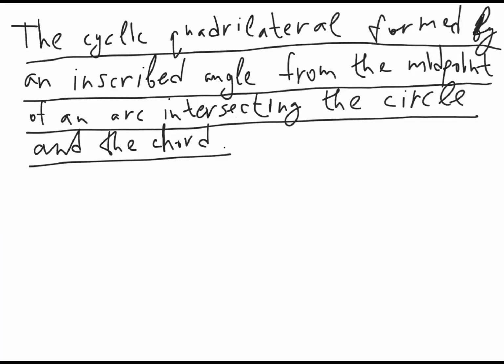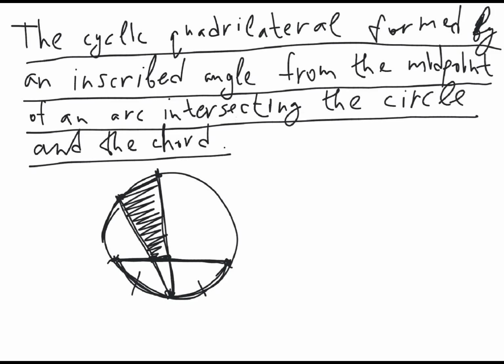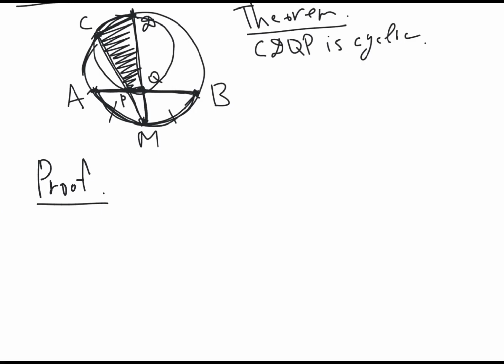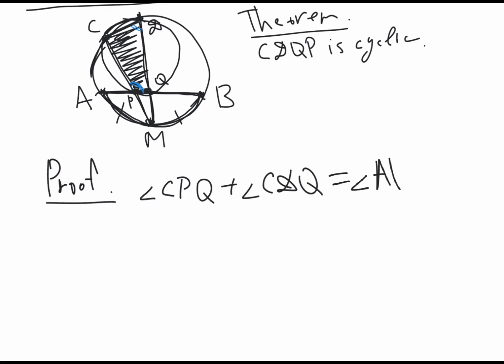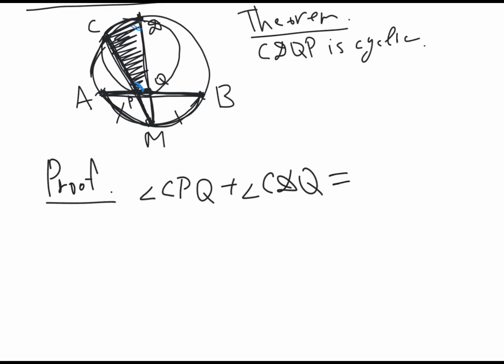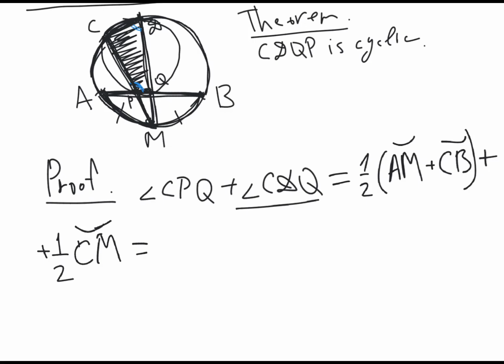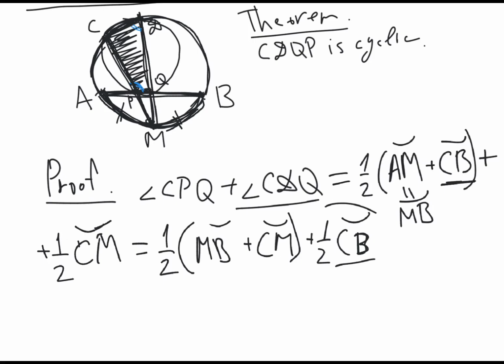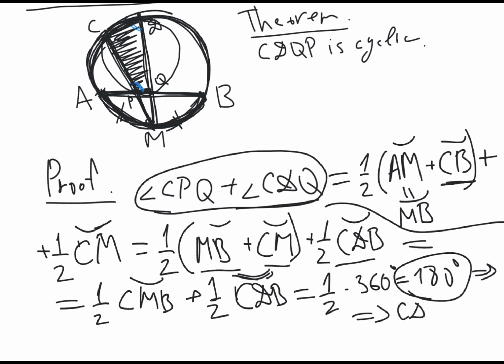Cyclic quadrilateral formed by inscribed angle from the midpoint of an arc | geometry | intermediate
Episode 63.

The cyclic quadrilateral formed by an inscribed angle from the midpoint of an arc intersecting the circle and the chord | plane geometry | intermediate level.

Theorem. Let $M$ be the midpoint of an arc $AB$ of a circle. Let $CMD$ be an inscribed angle intersecting the chord $AB$ at $P$ and $Q$. Then the quadrilateral $CDQP$ is cyclic.